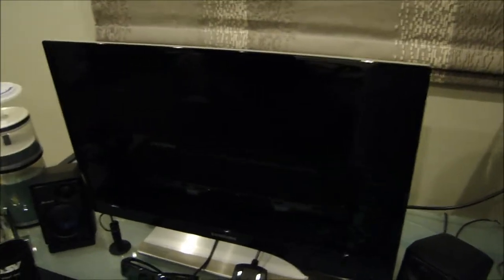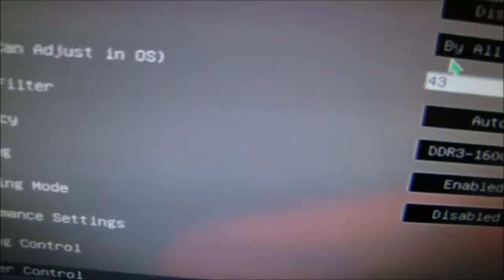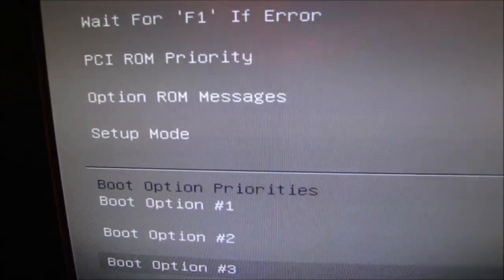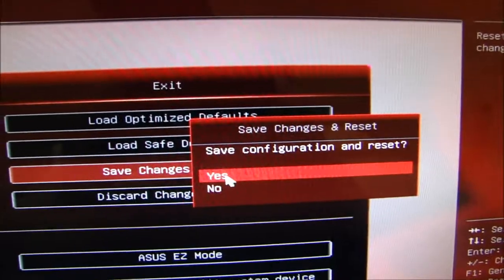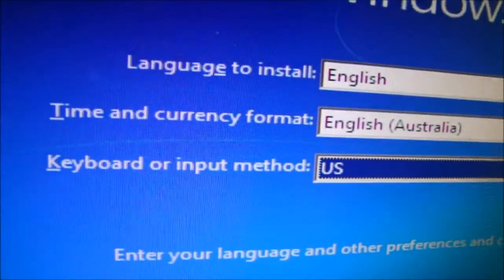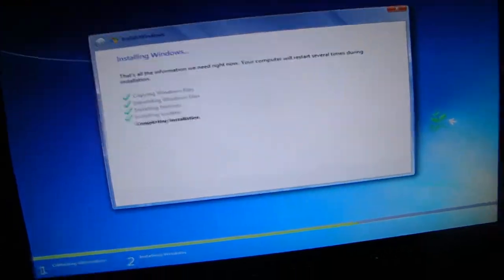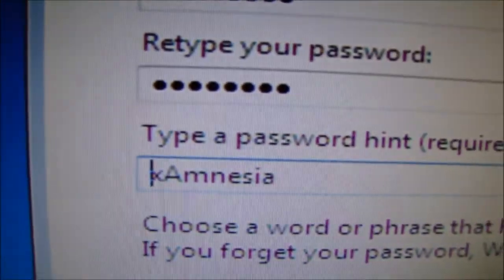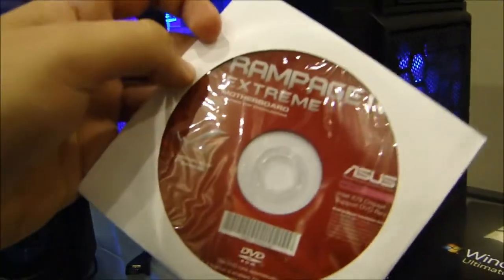How to Build an "Extreme" Gaming PC: Step 14 (Navigating the BIOS & Installing Windows)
This is just another step in this series, it was the hardest bit in building a PC thats why it took me long to bring it out :)
Enjoy guys this is all for your advantage!